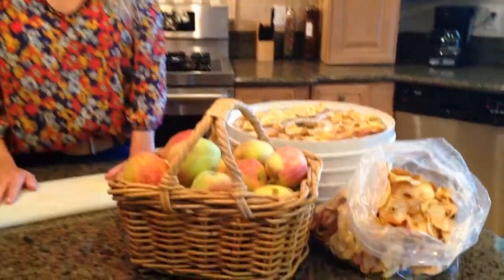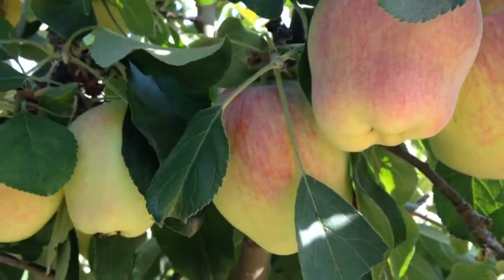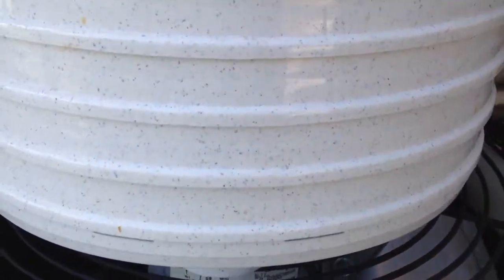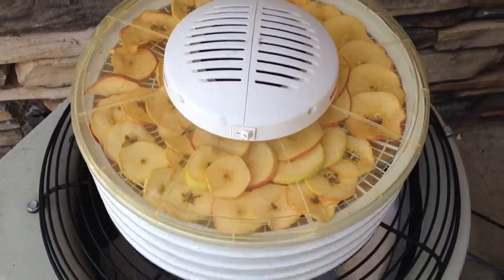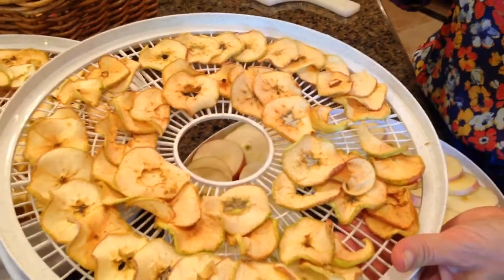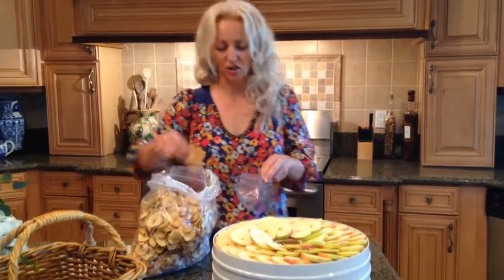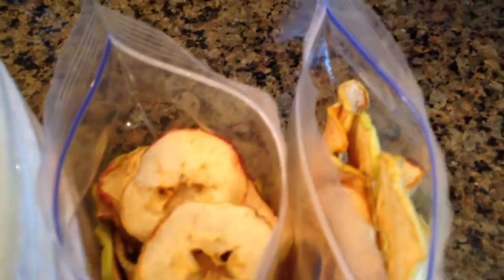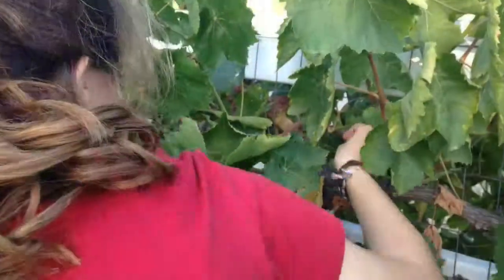HOW TO MAKE APPLE CHIPS / THE EASIEST WAY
Snacking the right way...all natural, organic, no preservatives or artificial colors or flavors is as easy as this.
From your tree to your kids lunch pail - just the way nature intended.